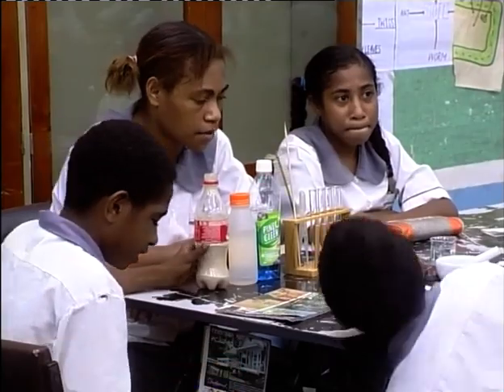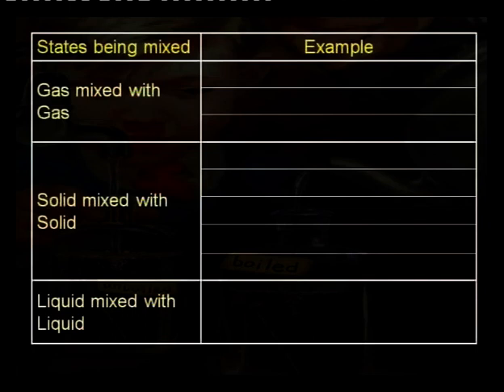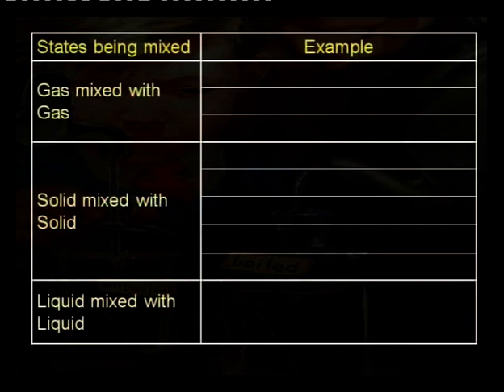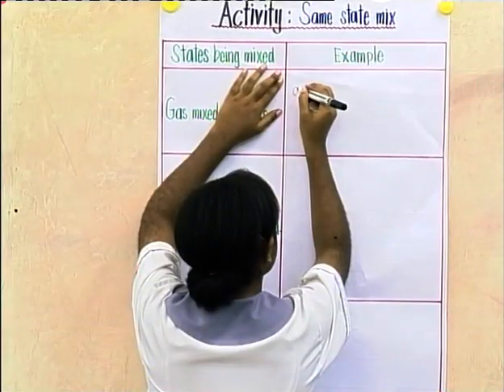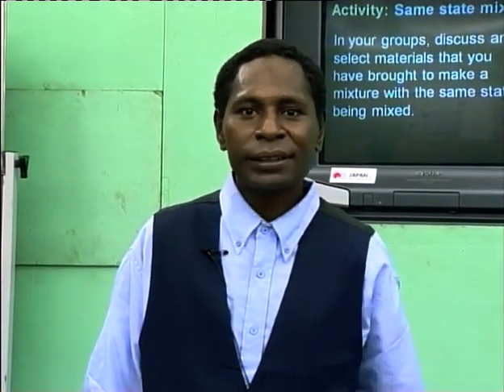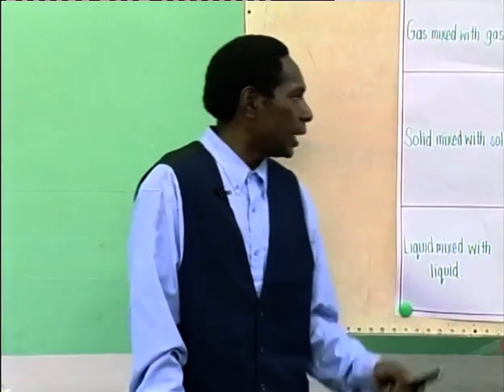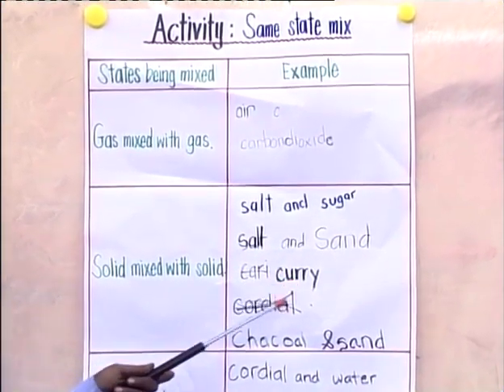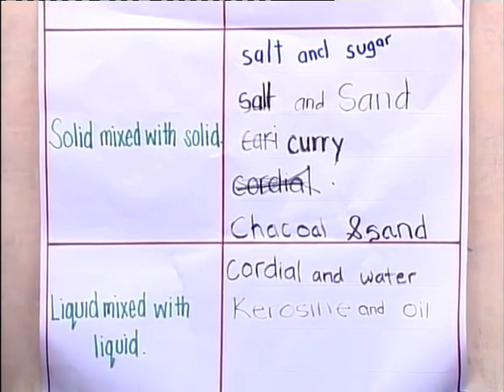Grade 6 Science Lesson 46